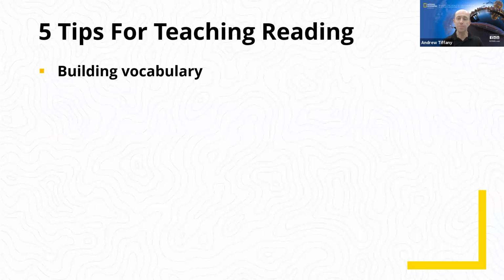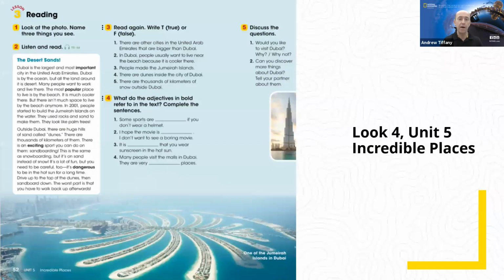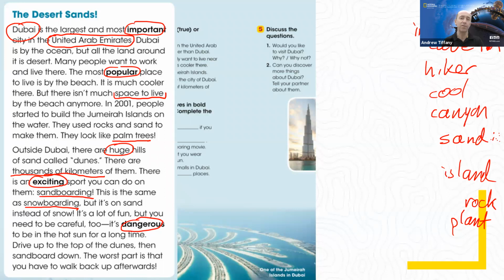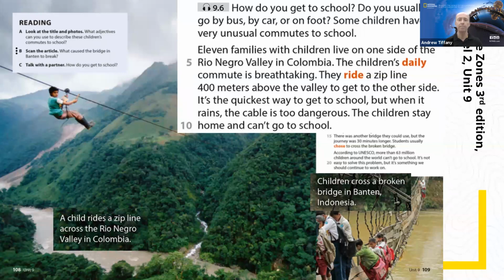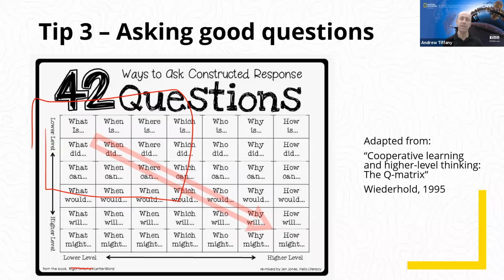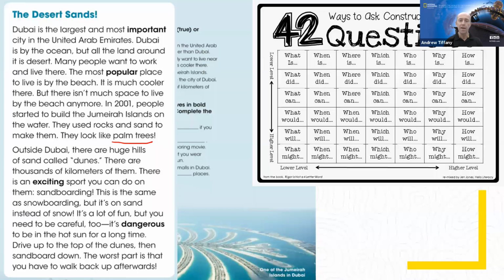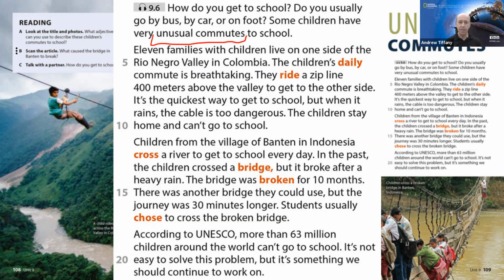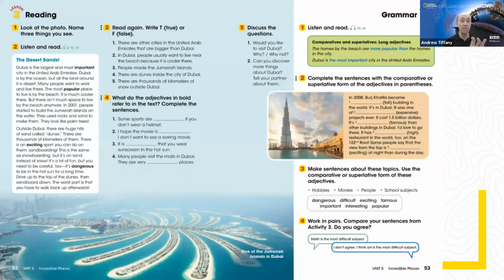Keeping It Real - 5 Tips For Teaching Reading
Reading is one of the basic English skills that learners often feel more comfortable with (especially compared with speaking or writing), perhaps because it is more passive and they can take their time with it. However, as a teacher, we often want to make class more active and productive to help the learners practice more. In this session, we'll look at 5 tips for reading with learners age 8-18, including building vocabulary for reading, developing skills and strategies, asking good questions and more, using examples from the young learner program Look and the teens title Time Zones 3rd edition.